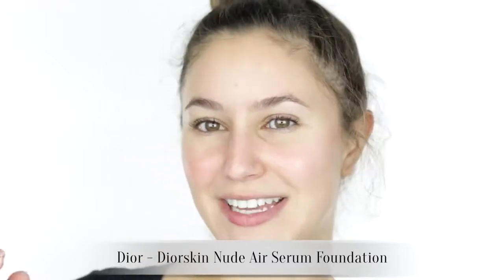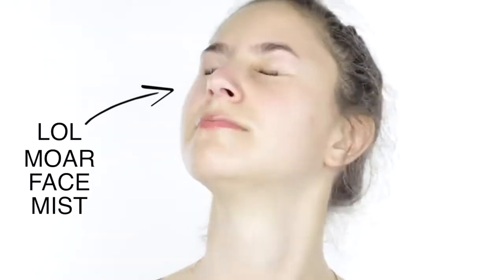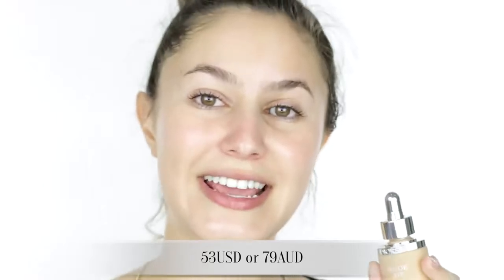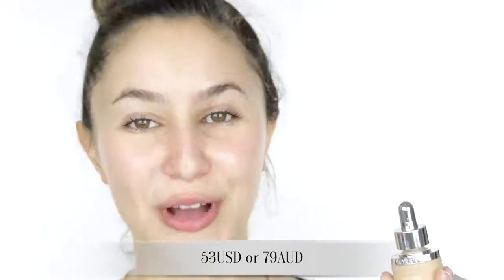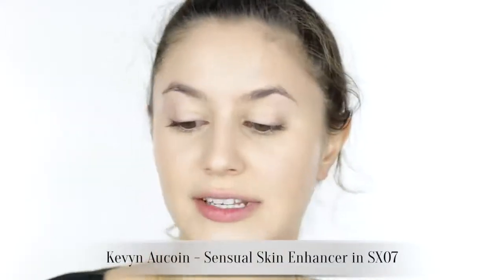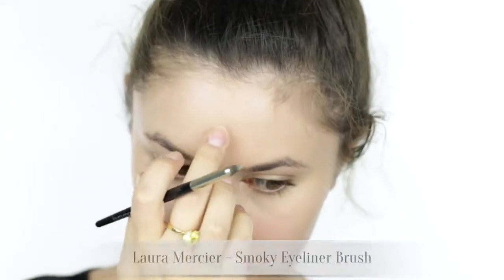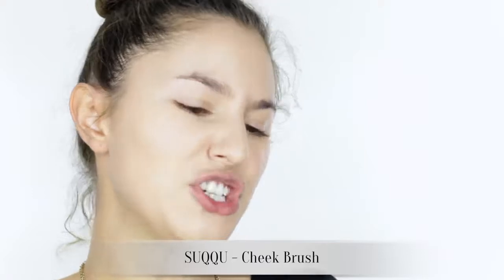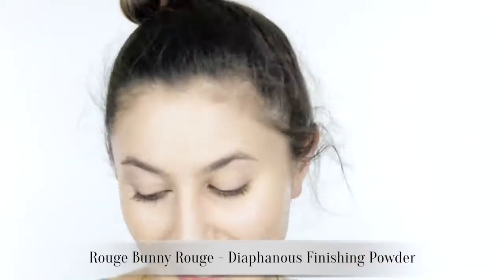Dior Nude Air Serum Foundation First Impressions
Kết cấu kem siêu nhẹ, thấm hút nhanh vào da.
Chất kem lỏng dễ tán, không tràn lan nên rất dễ vệ sinh.
Có chỉ số chống nắng nhẹ SPF 25.
Làm đều màu da, sáng bừng sắc da.
Che phủ tự nhiên
Cảm giác thoáng nhẹ tựa không khí khi sử dụng

mua online : hazell.Việt Nam!